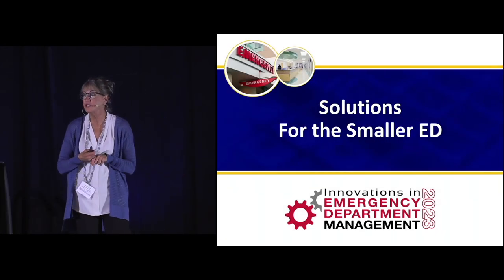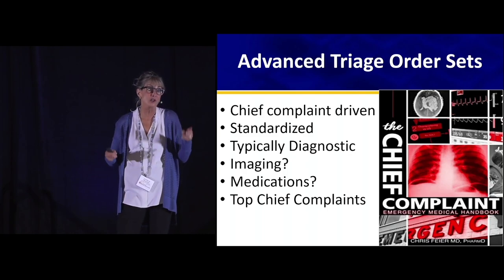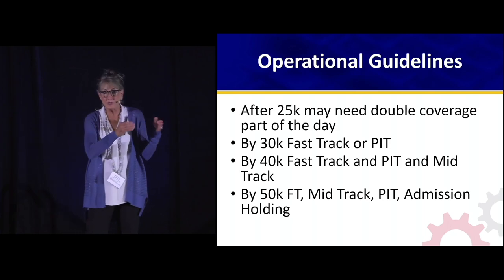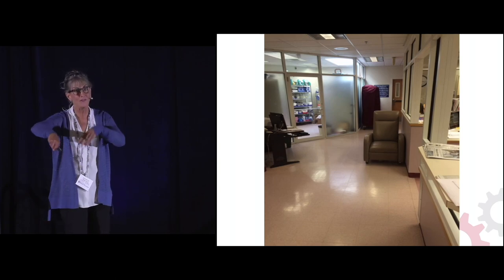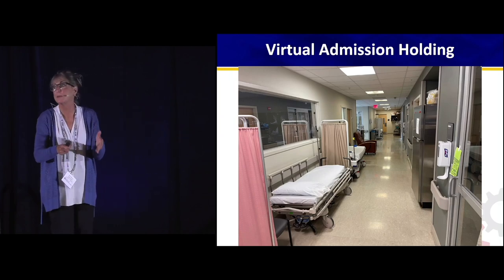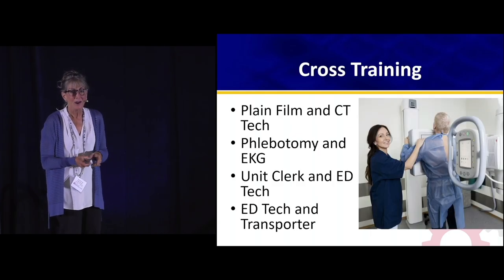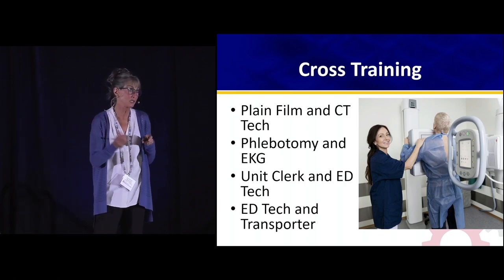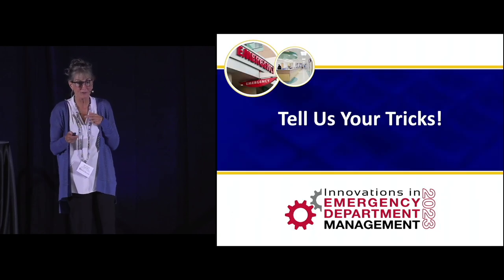Problem Solving Solutions for the Smaller ED | The Emergency Department Leadership Conference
Problem Solving Solutions for the Smaller ED by Shari Welch, MD, FACEP, Course Director

The Innovations in Emergency Department Management Course

The Innovations in Emergency Department Management Course focuses on leadership, management, operations, logistics, strategic planning and healthcare reform. This program addresses the challenges of running an ED will provide you and your leadership team with the tools and techniques to create a world-class emergency department.

➡️ Group Discounts Available ⬅️
We offer group discounts on all of our online CME courses.

Our podcasts:
The 2 View Podcast (Free):